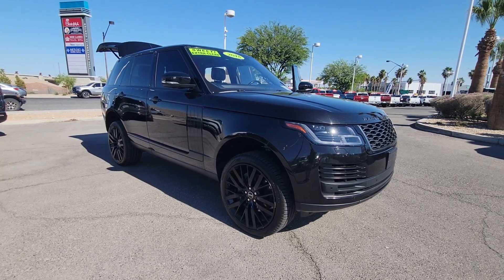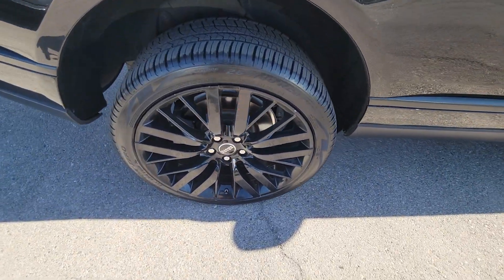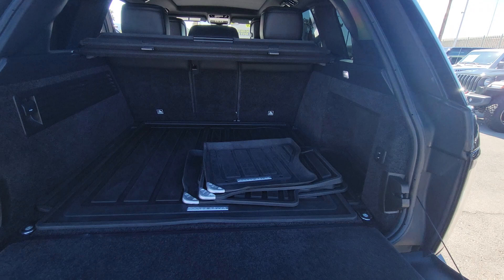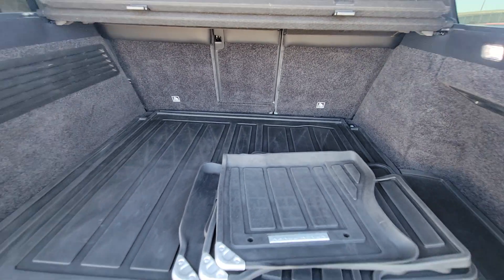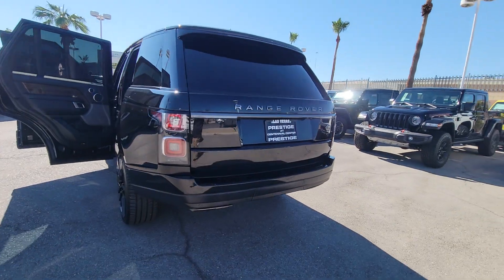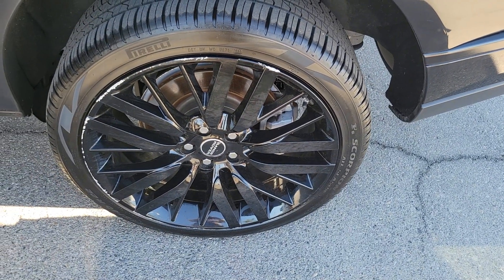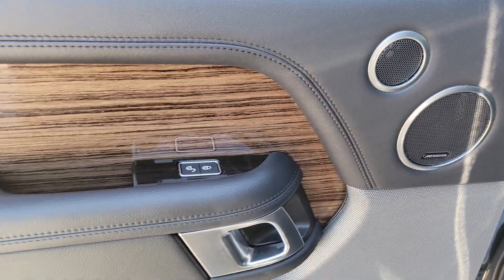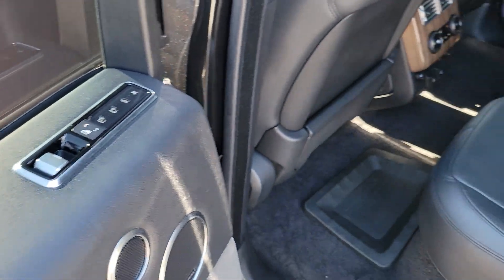2018 Land Rover Range_Rover Las Vegas, North Las Vegas, Henderson, Summerlin, Pahrump 00430487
Santorini Black Metallic Used 2018 Land Rover Range_Rover 3.0L V6 Supercharged available in 6520 Centennial Center Blvd., Las Vegas, Nevada at Prestige CDJR. Servicing the Las Vegas, North Las Vegas, Henderson, Summerlin, Pahrump area.
2018 Land Rover Range_Rover 3.0L V6 Supercharged - Stock#: 00430487

Prestige CDJR
6520 Centennial Center Blvd

Ebony/Ebony/Ebony/Cirrus w/Windsor Leather Seat Trim.brbrSantorini Black Metallic 2018 Land Rover Range Rover 3.0L V6 Supercharged 4WD ZF 8-Speed Automatic 3.0L V6 SuperchargedbrbrPrestige has been awarded the Customer First Award of Excellence  the only full-line Chrysler Jeep Dodge and Ram dealer in Southern Nevada to win this award.brbrbrPrestige is ranked as the #1 Chrysler Jeep Dodge Ram dealer in the state of Nevada for five years in a row beating out all other Dodge Chrysler Jeep Ram stores.
Navigation system: Touch Pro Navigation System|13 Speakers|AM/FM radio|Premium audio system: Meridian|Radio data system|Radio: 380W Meridian Sound System w/Navigation Pro|Weather band radio|Air Conditioning|Automatic temperature control|Front dual zone A/C|Rear air conditioning|Rear window defroster|Memory seat|Power driver seat|Power steering|Power windows|Remote keyless entry|Steering wheel memory|Steering wheel mounted A/C controls|Steering wheel mounted audio controls|Adaptive suspension|Auto-leveling suspension|Four wheel independent suspension|Speed-sensing steering|Traction control|4-Wheel Disc Brakes|ABS brakes|Anti-whiplash front head restraints|Dual front impact airbags|Dual front side impact airbags|Emergency communication system: InControl Protect|Front anti-roll bar|Low tire pressure warning|Occupant sensing airbag|Overhead airbag|Rear anti-roll bar|Brake assist|Electronic Stability Control|Exterior Parking Camera Rear|Delay-off headlights|Fully automatic headlights|Headlight cleaning|Rear fog lights|Panic alarm|Security system|Speed control|Auto-dimming door mirrors|Bumpers: body-color|Heated door mirrors|Power door mirrors|Turn signal indicator mirrors|16-Way Heated Front Bucket Seats|Auto tilt-away steering wheel|Auto-dimming Rear-View mirror|Compass|Driver door bin|Driver vanity mirror|Front reading lights|Garage door transmitter: HomeLink|Genuine wood console insert|Genuine wood dashboard insert|Genuine wood door panel insert|Illuminated entry|Outside temperature display|Overhead console|Passenger seat mounted armrest|Passenger vanity mirror|Rear reading lights|Rear seat center armrest|Tachometer|Telescoping steering wheel|Tilt steering wheel|Trip computer|Drivers Seat Mounted Armrest|Front Bucket Seats|Grained Leather Seat Trim|Heated front seats|Power passenger seat|Split folding rear seat|Front Center Armrest w/Storage|Passenger door bin|Alloy wheels|Wheels: 19 5 Split-Spoke|Rain sensing wipers|Rear window wiper|Speed-Sensitive Wipers|Variably intermittent wipers|3.73 Axle Ratio